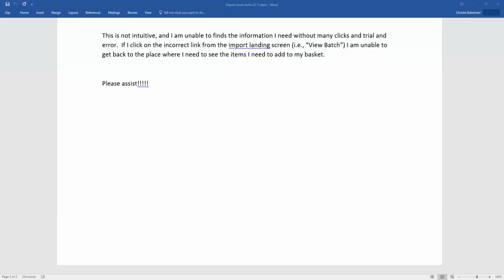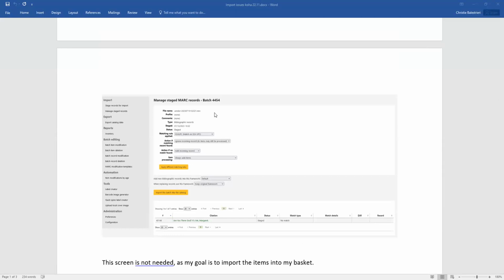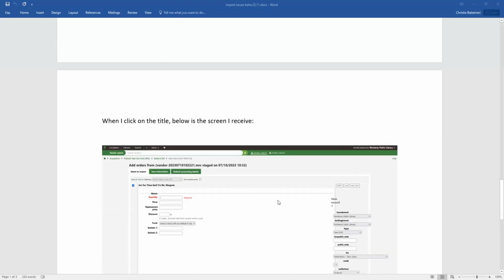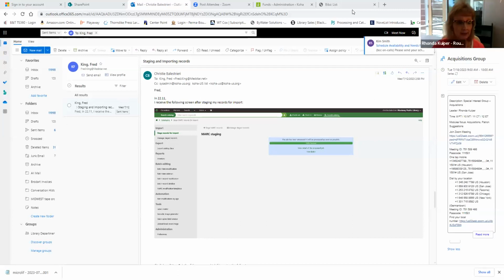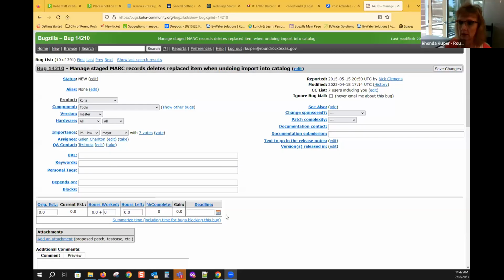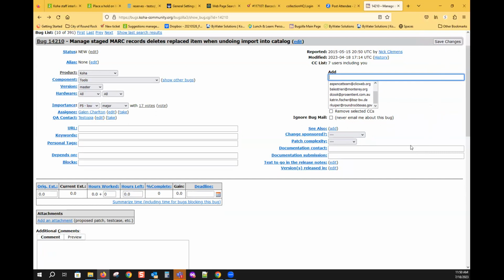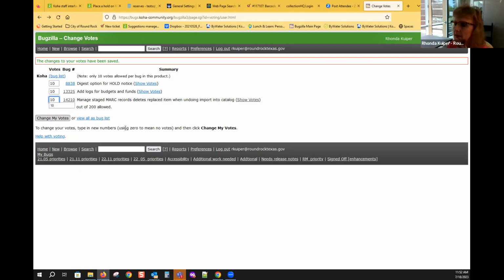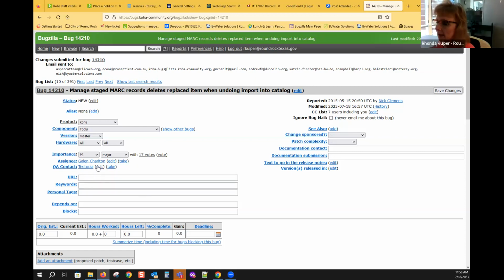Acquisitions Special Interest Group - 7/18/23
00:06:58 Victoria: Hello
00:15:21 Jason - SEKLS
00:18:30 Michelle: yes
00:18:34 clariziomichelle: yes
00:18:35 Marci Chen: yes
00:18:44 Victoria: yes
00:19:28 Daphne Hoolahan: Most users in Ireland have been upgraded to 22.11 at this stage
00:19:45 Eileen Chandler, CLAMS: CLAMS is experiencing noticeable increased slowness in Circ. on 22.11.  Nothing to do with Acq. but I thought I'd mention it.
00:21:52 Eileen Chandler, CLAMS: It would be good to see what has been imported.
00:29:07 Barbara Johnson - Bedford: For the wonky display on addorderiso2709.pl page add the following to your IntranetUserCSS:
00:29:09 Barbara Johnson - Bedford: /*style for add orders page - can be removed when bug #33748 is resolved*/.order_details {    display: flex; justify-content: space-between;}
00:29:19 Barbara Johnson - Bedford
00:34:26 Eileen Chandler, CLAMS: Is an error report possible - when something corrupted the file load?
00:43:22 Barbara Johnson - Bedford: Christie - can you share the document you created detailing the issues?
00:47:52 Michelle: Galen works at Equinox
00:50:47 Michelle: Can you share the bug # again?
00:51:52 Christie: 14210
00:51:55 Rhonda Kuiper - Round Rock Public Library: 14210
00:51:57 Michelle: thanks!
00:53:34 Michelle: 200 allowed
00:55:12 Michelle: if it's fixed/completed do you get your votes back or do you need to remove them from one and move to another?
00:56:46 Michelle: thanks for the explanation! I have been afraid I'd lose them lol
00:59:37 Jason - SEKLS
00:59:58 Michelle: Reacted to " with 👍
01:01:43 Eileen Chandler, CLAMS: Reacted to " with 👍
01:02:33 Jason - SEKLS: I think adding a comment holds more weight for sure
01:02:41 Jason - SEKLS: there's a fun illustration further up the page
01:05:21 Jason - SEKLS: this is the bug that moved it if that gives context
01:06:48 Eileen Chandler, CLAMS: Is the Zoom link the same for August?
01:06:51 Daphne Hoolahan: Thanks Rhonda
01:06:54 Michelle: Sounds good, thanks Rhonda! Bye everyone!